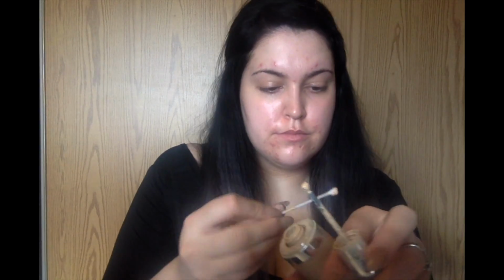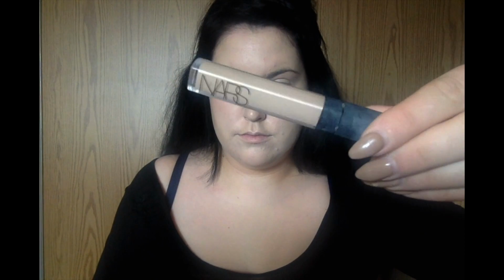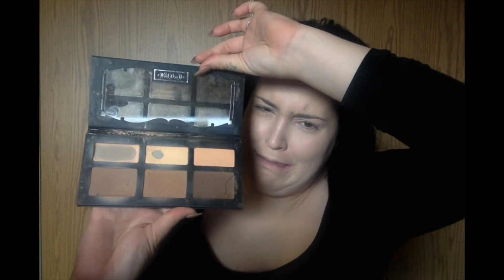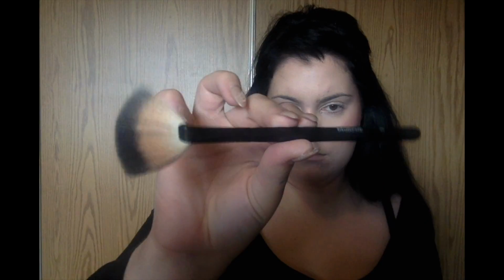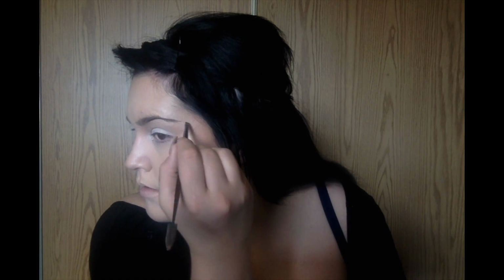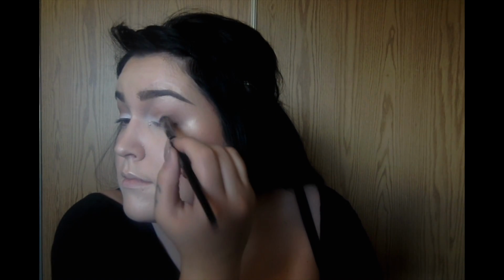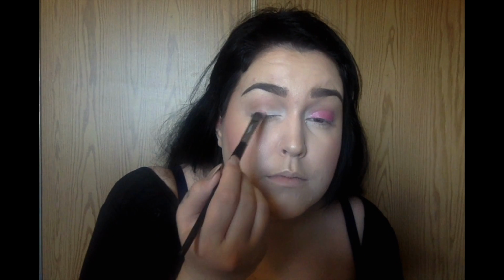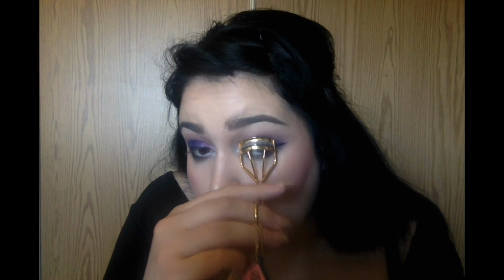Purple Glitter & Glowy Skin | JAIMIE NICOLE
My very first makeup tutorial! It's ALLLLL about bold glittery eyes and glowing skin, even for us combination/oily skin girls! I’m hoping very soon to have a new shooting space, some lighting and more of a professional touch to these videos - very exciting!

I hope you guys enjoy watching! xo

♡ Here is a full list of all the items used during this video!
Complexion:
Nivea Men After Shave Balm for Sensitive Skin
Re(marc)able Full Cover Foundation Concentrate in ‘Ivory Light’ and ‘Ivory’
Caudalie Premier CRU The Elixir
Beauty Blender
Mac Oval 6 Brush
Sephora Collection Bright Future Serum Concealer in ‘Bavarian Cream’
Laura Mercier Transulcent Setting Powder
Make Up For Ever 128 Precision Powder Brush
Make Up For Ever Mist & Fix Setting Spray

Contour, Highlight & Blush:
Becca Shimmering Skin Perfector in ‘Pearl’
Make Up For Ever 158 Double Ended Sculpting Brush
Sephora Collection Perfection Mist Airbrush Blush in ‘Such a Peach’
Too Faced Love Flush Long-Lasting 16-Hour Blush in ‘I Will Always Love You’ (I said Love Hangover but I meant Love Flush!)
Becca x Jaclyn Hill Shimmering Skin Perfector Pressed in ‘Champagne Pop’
Becca Shimmer Skin Perfector Pressed in ‘Moonstone’
Morphe B8 Fan Brush
Sephora Collection Pro Contour Brush 79

Eyes:
Sephora Collection Colourful Shadow & Liner in ‘Let it Snow’
Sephora Collection Pro Smoky Shadow Brush 30
Urban Decay VICE 3 Palette
Jessup Brush (no information about this one unfortunately!)
Urban Decay Electric Palette
Make Up For Ever 242 Brush
Sephora Collection Pro Shadow Brush 14
Urban Decay 24/7 Waterline Pencil in ‘Legend’
Kat Von D Ink Liner in ‘Trooper’
Star Crushed Minerals Glitter Adhesive
Star Crushed Minerals Glitter in ‘Rock Royalty’
Shu Uemura Lash Curler
House of Lashes in ‘Iconic’

Brows:
Make Up For Ever 274 Brow Brush
Kat Von D Shade & Light Eye Contour Palette
Benefit Gimme Brow in ‘Medium/Deep’

Lips:
Colorpop Ultra Matte Lip in ‘Trap’
Anastasia Beverly Hills Liquid Lipstick in ‘Pure Hollywood’

♡ FOLLOW MY SHENANIGANS!
♡ SNAPCHAT » jaimienicoleee